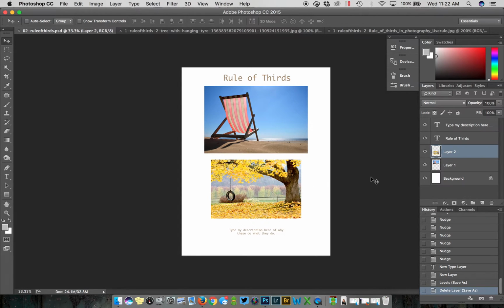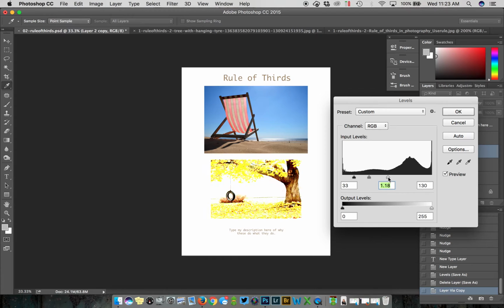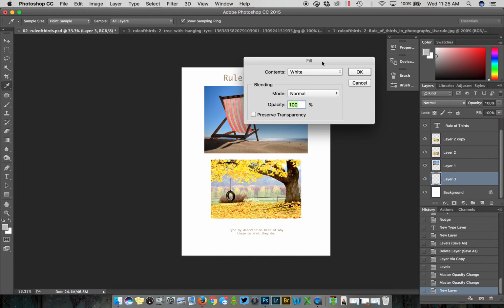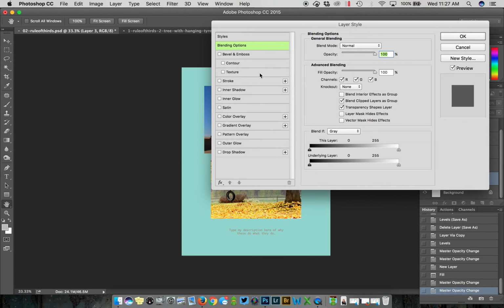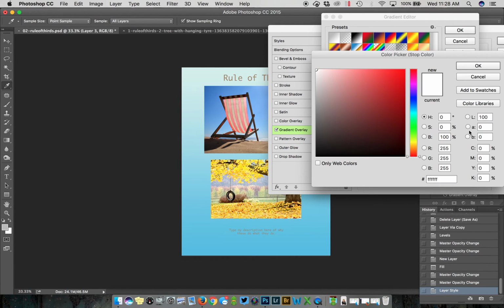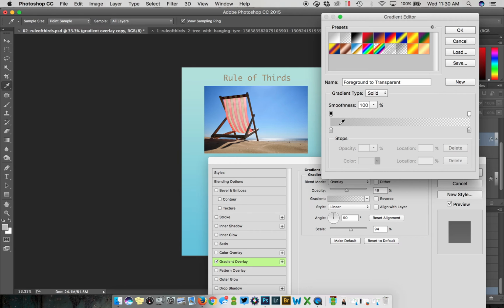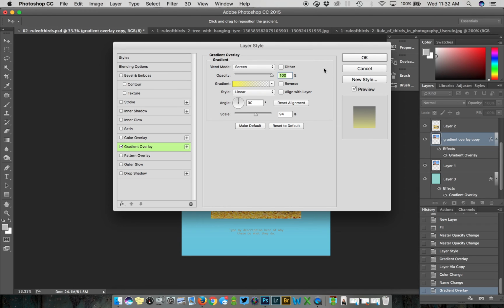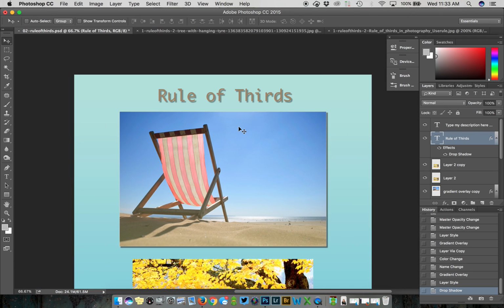Create an 8.5x11 Canvas in PS :: ExploringTools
Exploring tools after you create an 8.5x11 Canvas in Photoshop for Lovato's Composition assignment. Cypress College Photography Department, Photo 101.